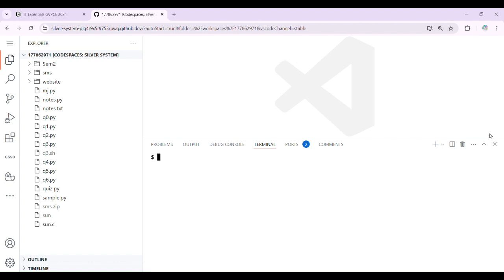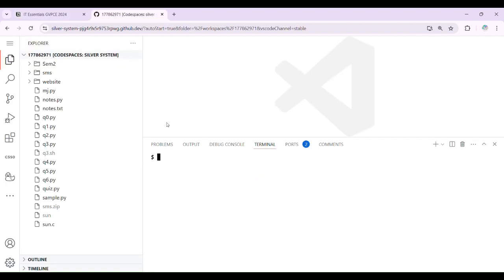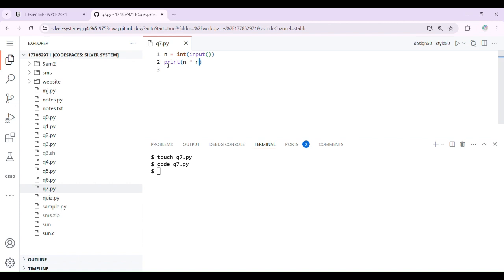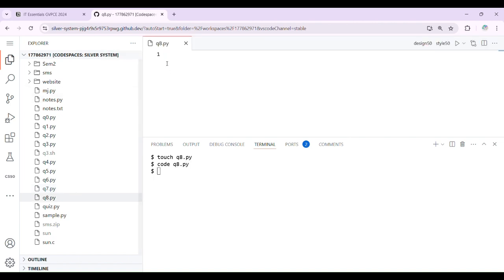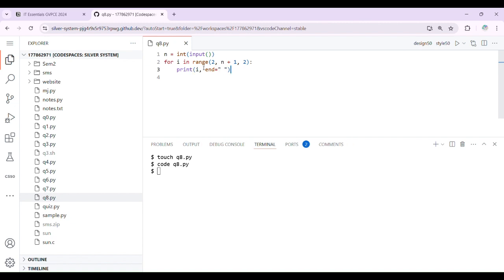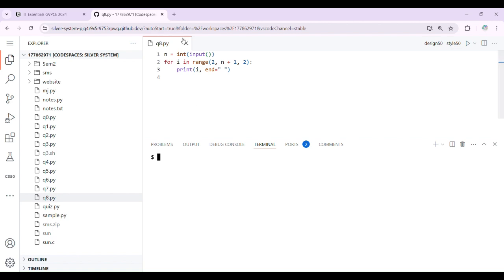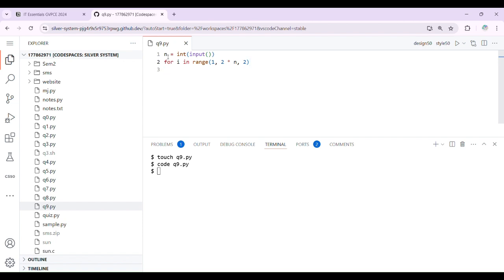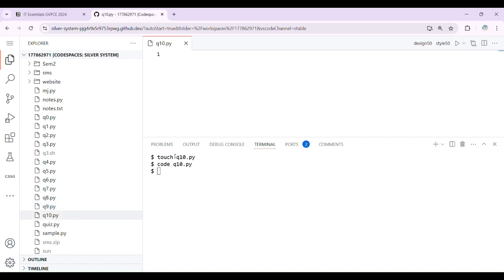Python programs -- Part 2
Some python programs with thier answers